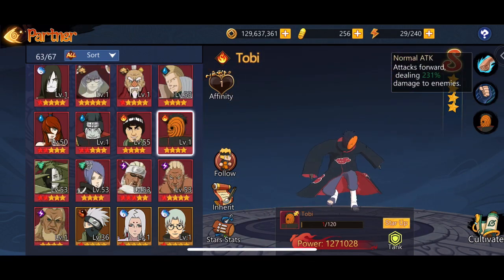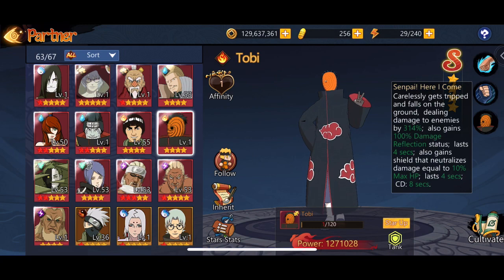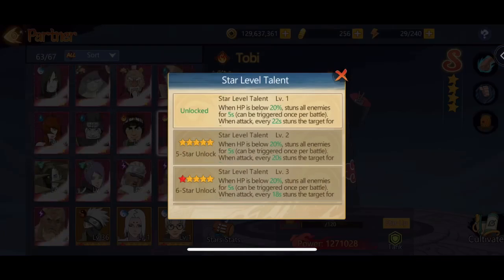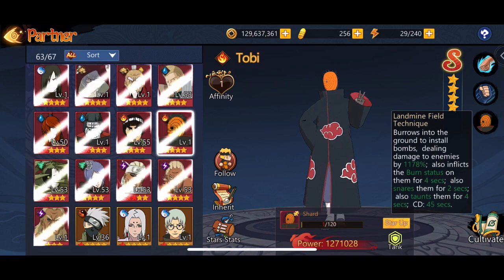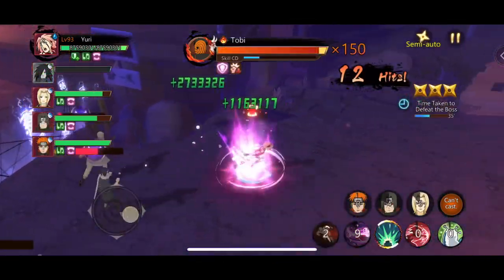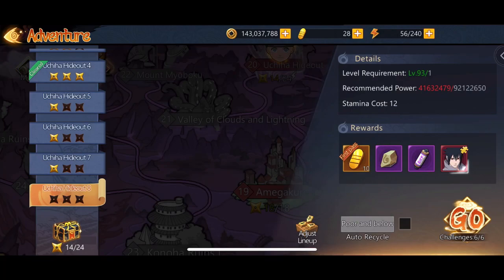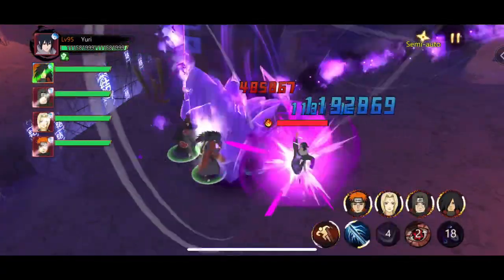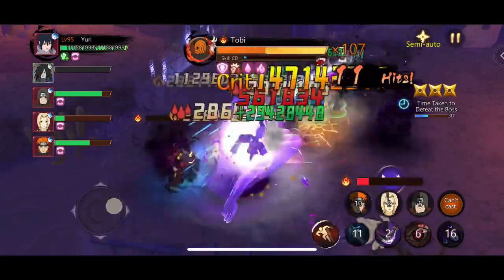Ninja Storm:Origin My strategy for Tobi’s Reflection!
Stuck on Elite or Boss Dungeon because Tobi is a hoe?! I got the answers! Hope you kick his ass.